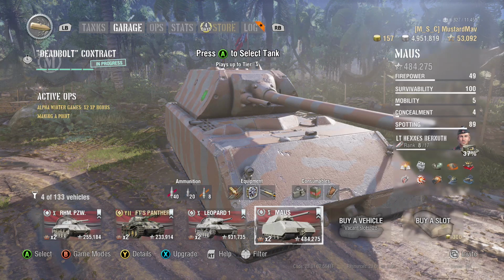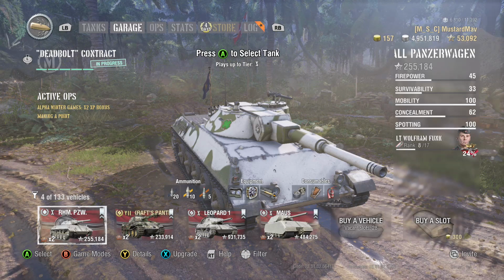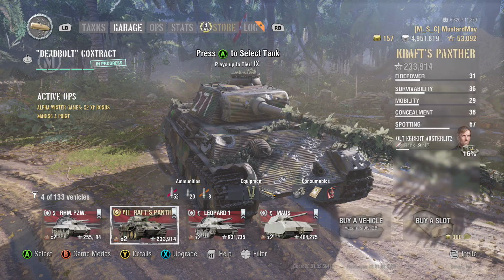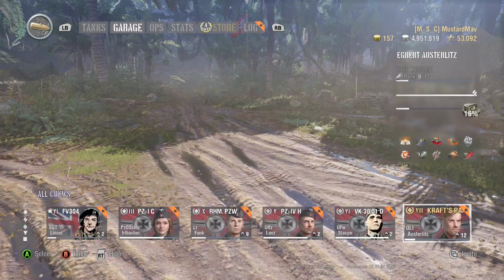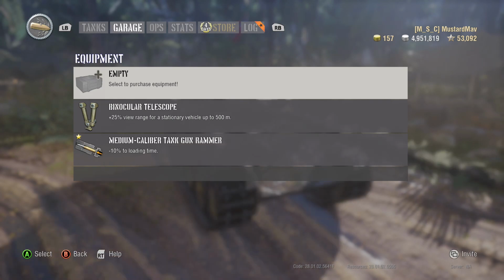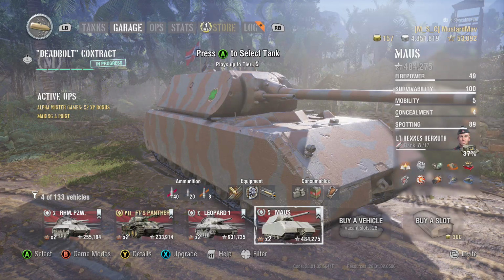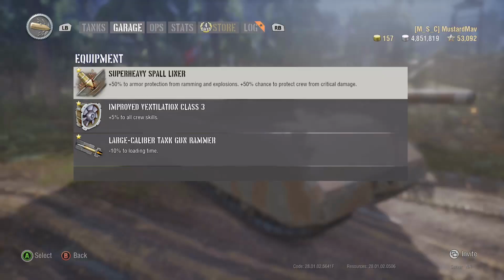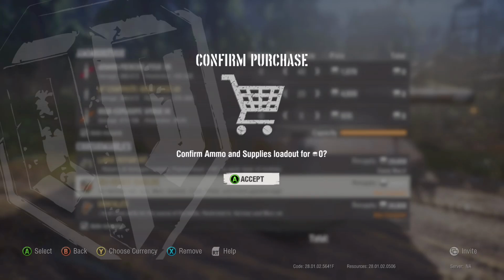Driver Skills, Equipment, and Supplies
Wot Console beginner's guide to better understand the game, gaining tips and tricks to make you more effective as you continue to grow, gain experience, and hopefully get more enjoyment from this game!